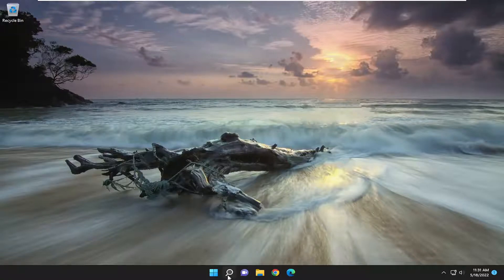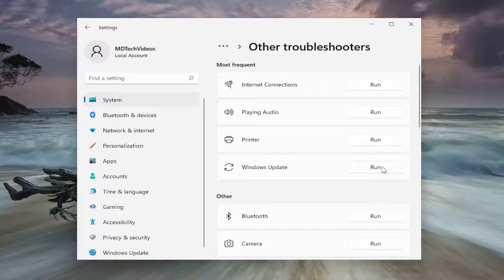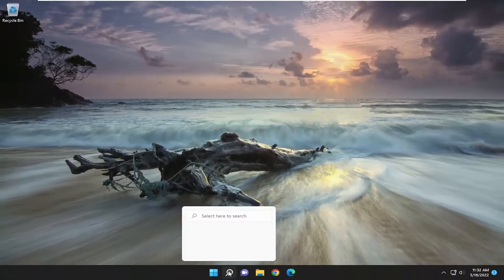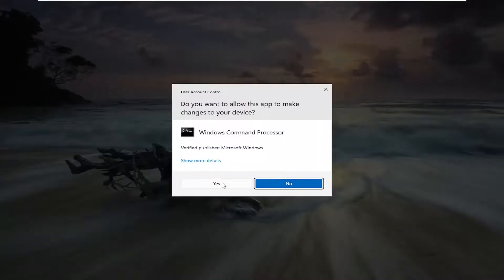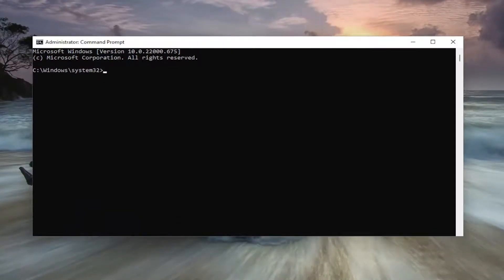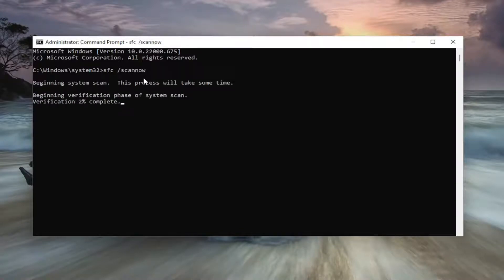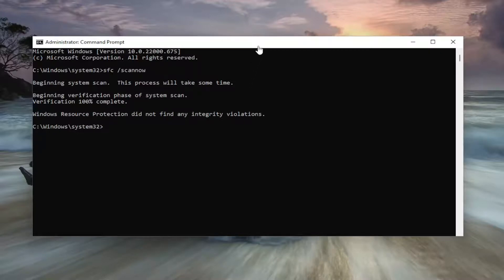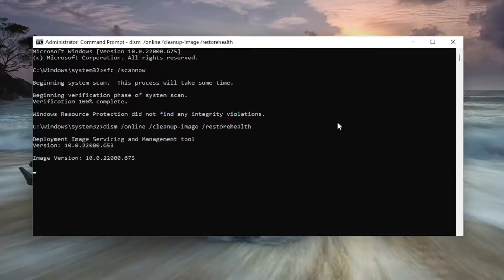How To Fix Windows Update Error 0x8024a203 on Windows 11/10 [Tutorial]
Commands Used:
sfc /scannow

When setting up Hello PIN on a Windows 10 PC, the Error Code 0x80090011 is frequently seen. The following is a failed error message that you may see on the display screen: “Something went wrong, and we couldn’t set up your PIN, Error 0x80090011”. Some of the main problems that may prevent creating Hello Pin error on Windows 10 include a recently installed Windows 10/11 Update, administrator login issues, TPM fault, and a non-functioning IPsec Policy Agent.

Issues addressed in this tutorial:
how to fix windows update error 0x8024a203
how to fix windows update error 0x8024a203 access
how to fix windows update error 0x8024a203 access denied
how to fix windows update error 0x8024a203 error code
how to fix windows update error 0x8024a203 fix

While settings up Hello PIN in Windows 10 or 11, error 0x80090011 may evolve that prevents the system from creating the passkey. The same fatal code may also arise when you try to sign in after waking up from Sleep or Hibernate. Such situations generally occur after a successful Windows update or during the installation process. This specific issue points out that the container or key you are trying to use was not found.

According to Microsoft, disconnecting the device from Azure AD and reconnecting the same will fix Hello PIN Error 0x80090011 in Windows 10 or 11. However, you might need to try out other workarounds too since there is no exact cause found that triggers the issue. In most cases, faulty Windows update, administrator login issue, TPM fault, and non-functioning IPsec Policy Agent found to cause Hello PIN error. Oftentimes, the error goes away with a simple restart but it’s a temporary fix and the system may throw the sign-in problem again.